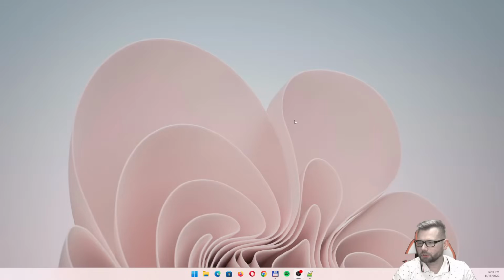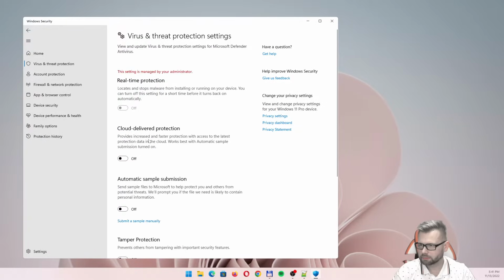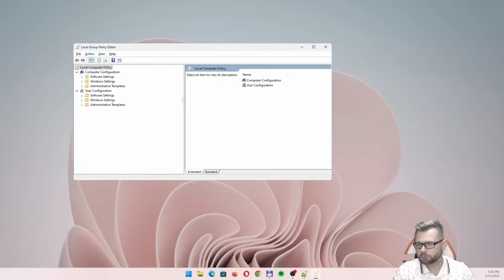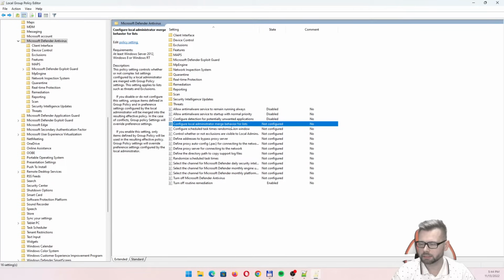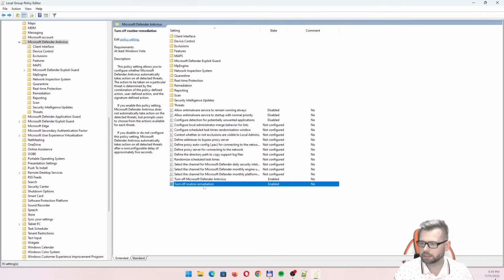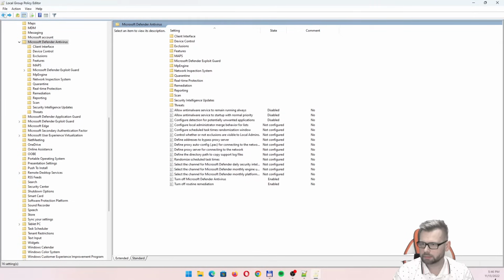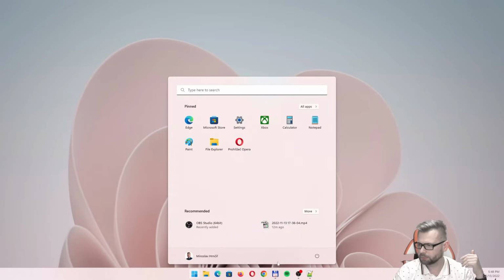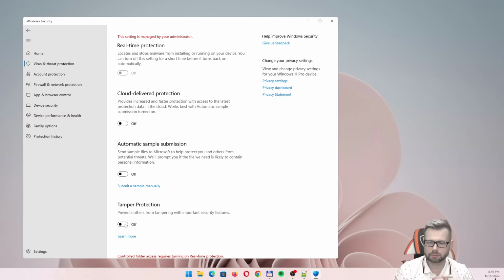How to Permanently Disable Windows Defender in Windows 10 & 11 (Step-by-Step!)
Want to disable Windows Defender permanently on your Windows 10 or 11 system? In this video, I’ll show you how to easily and safely turn off Windows Defender so that your computer won't have active antivirus protection. The guide is step-by-step, so anyone can follow it. Learn how to completely disable Windows Defender on Windows 10 and Windows 11. This tutorial is designed for advanced users, as well as anyone who wants more control over their system’s security.

In this video, you’ll learn:
- How to permanently disable Windows Defender in Windows 10 and 11
- How to modify advanced security settings

If you want more control over your PC or have a reason not to use Windows Defender, this tutorial is perfect for you!